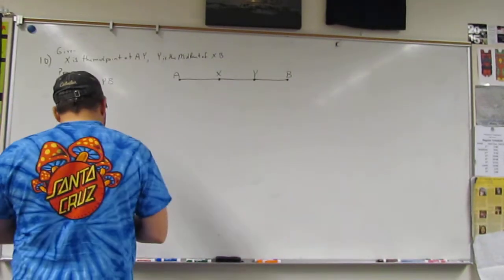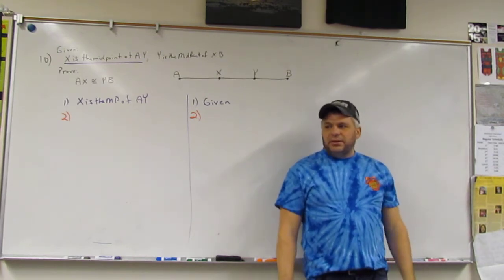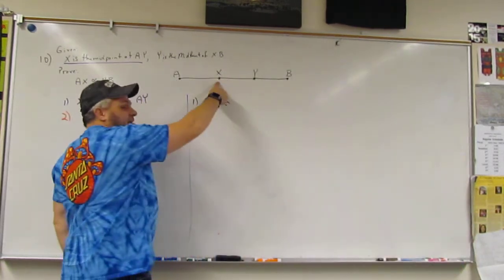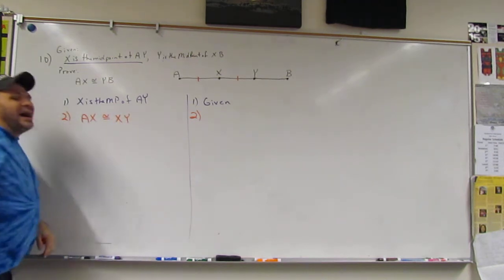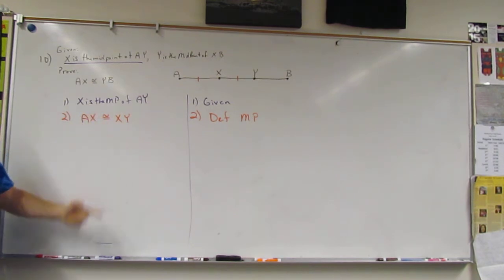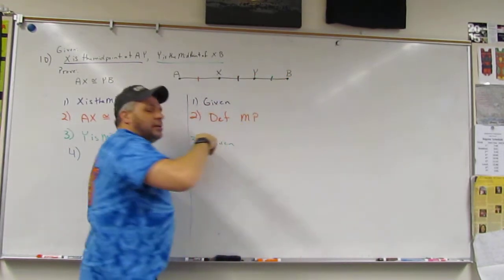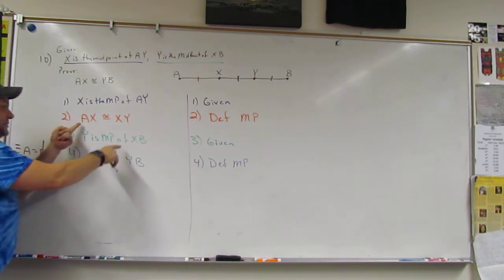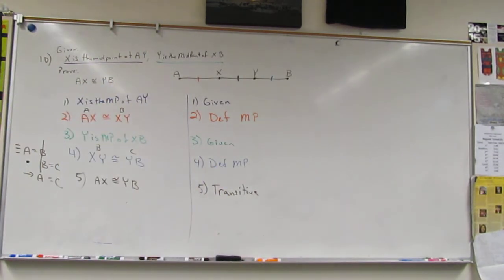MTS GEO MIDTERM SEM1 Q10